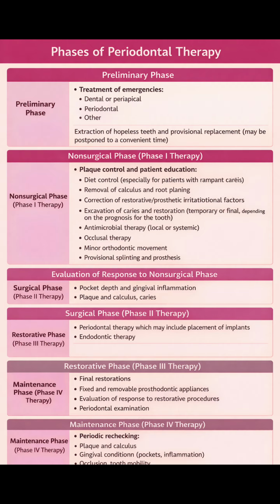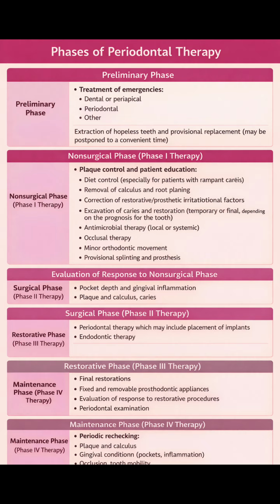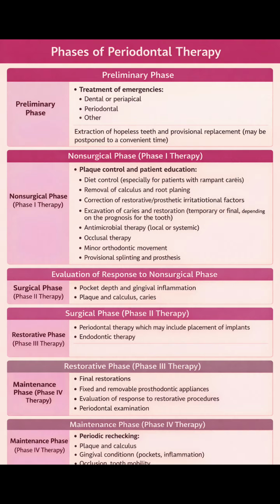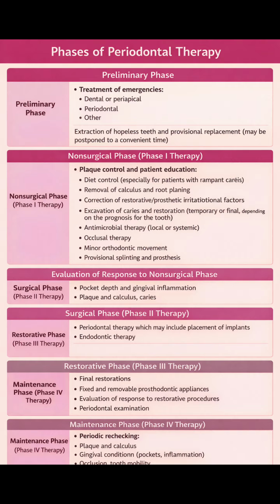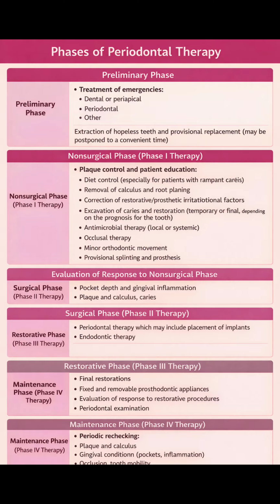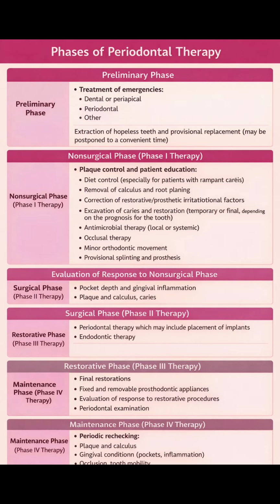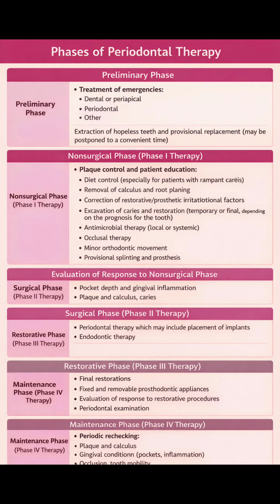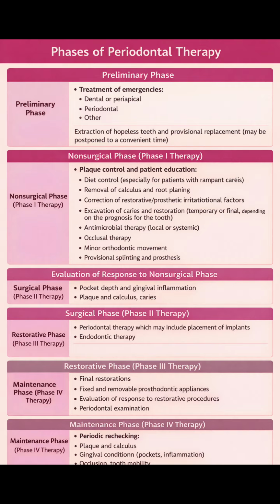Must know Tables!! Day 20 of perio tables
Phases of periodontal therapy made easy to learn!!!